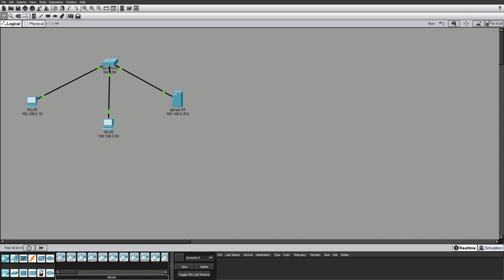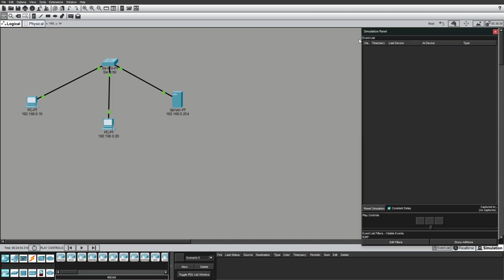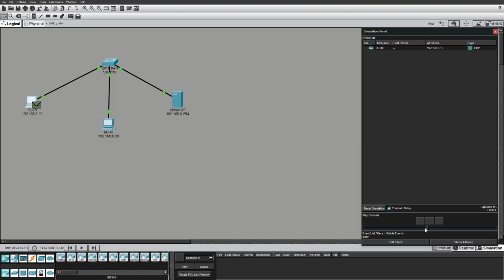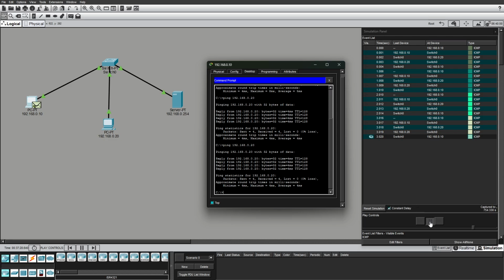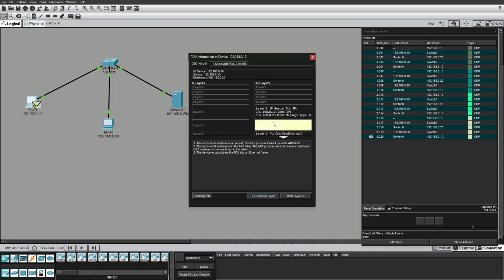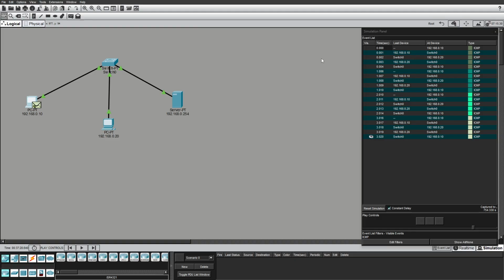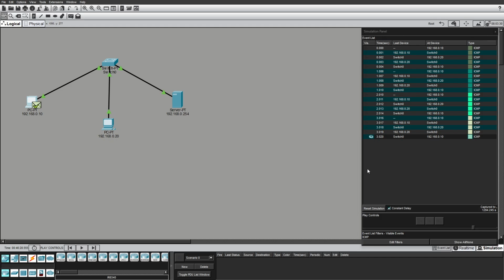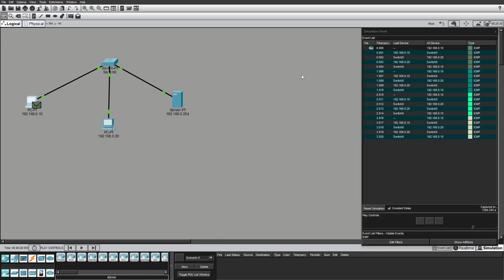Running Simulations in Packet Tracer